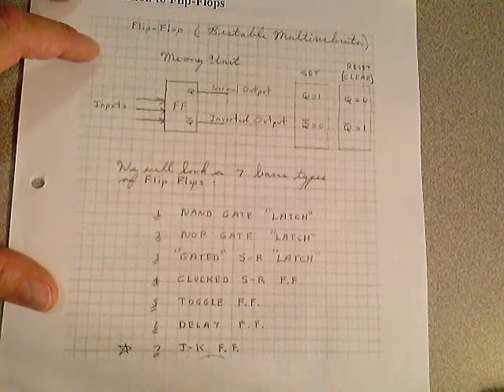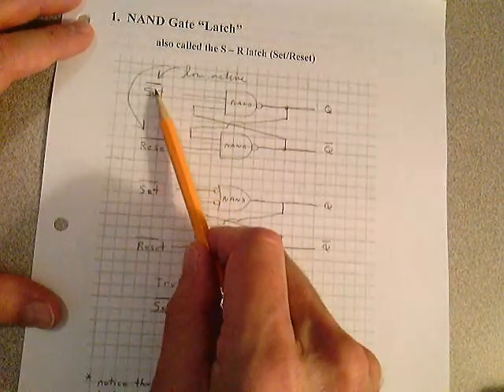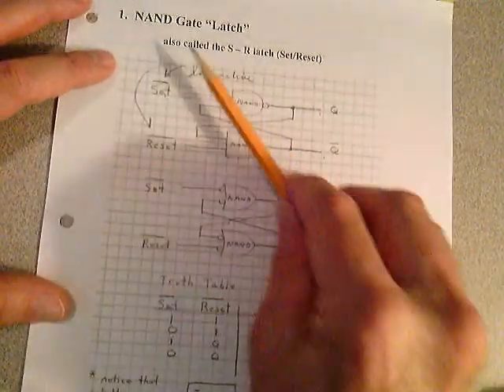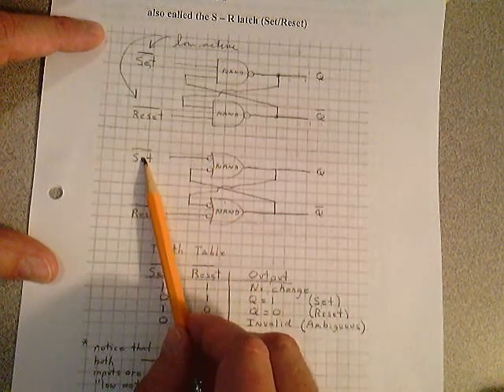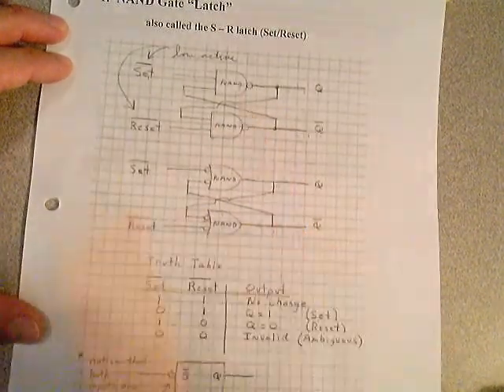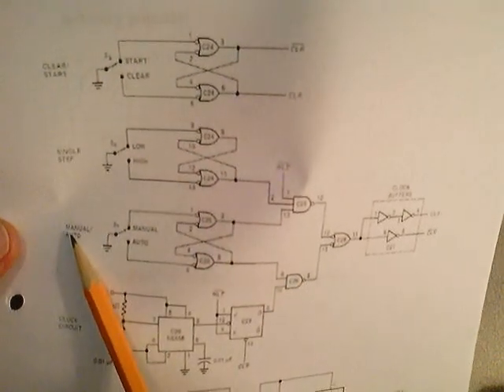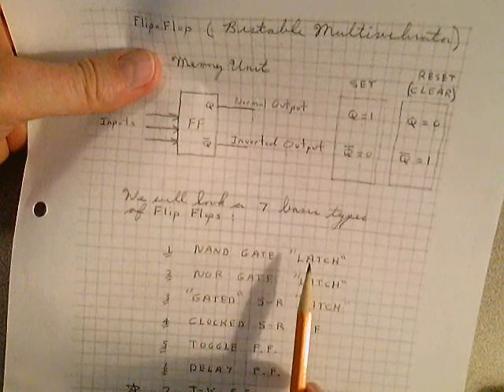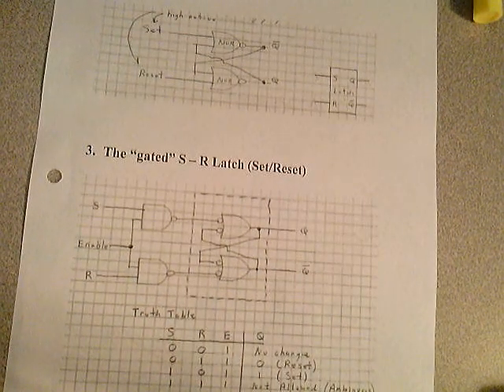NAND Gate Latch and DeBounce Circuits by Prof Sk.ip. Tutoring available, please see link below:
This lecture discusses the NAND Gate Latch and Debounce Circuits for my Electrical Engineering, Computer Engineering and Software Engineering students.